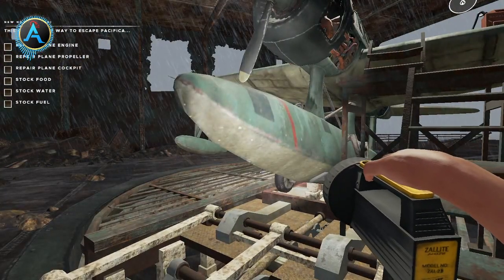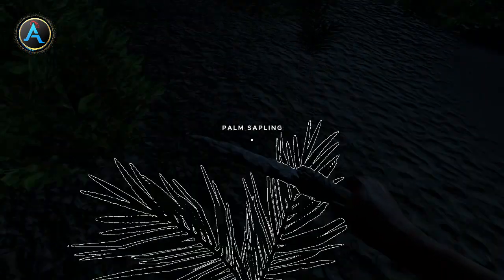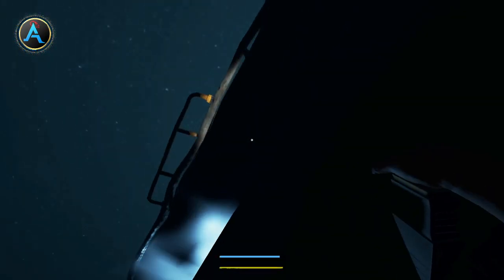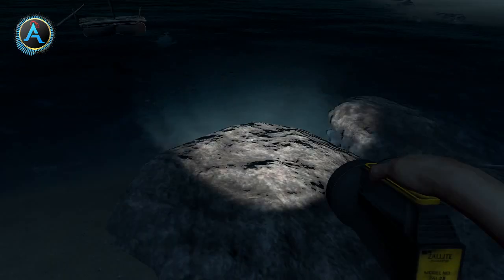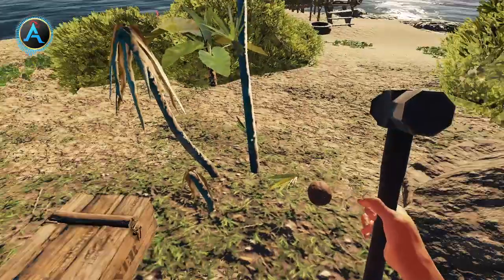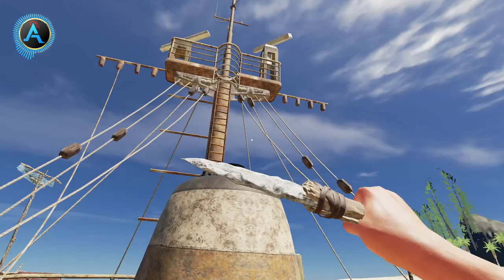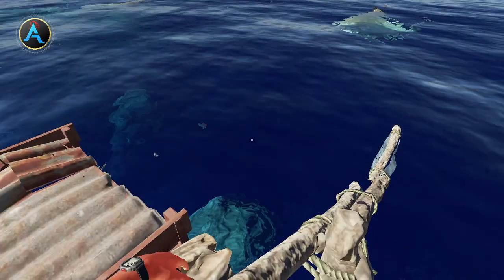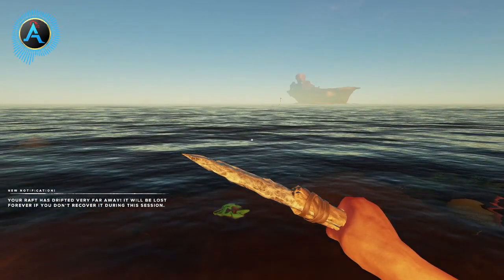Stranded Deep EP4; OMG A Plane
today we set sail to a strange island and found the end game plane, we also expanded the raft a bit. hope you guys enjoy like, subscribe, and hit that bell.

 🔹Partnership;
44 Views - Aug 8, 2023
LIVE STREAM; MON,WED,FRI,SAT @7pm EST
 VIEWER SHOUTOUT;
  🔹Newest sub; Simone Joseph
  🔹latest tipper;
  🔹newest discord member;
🔹Support Us;
Amazon Associates;